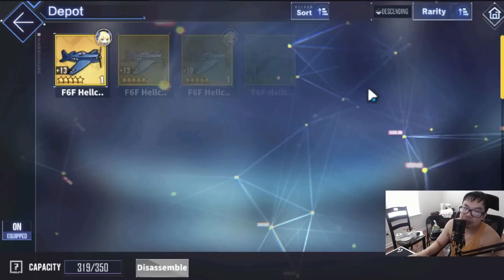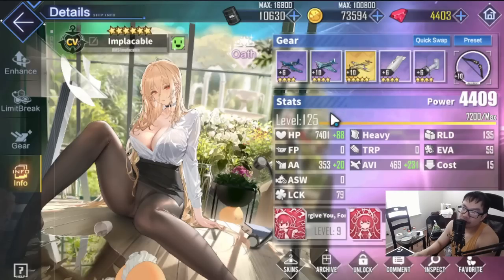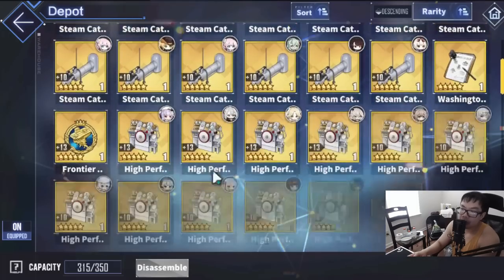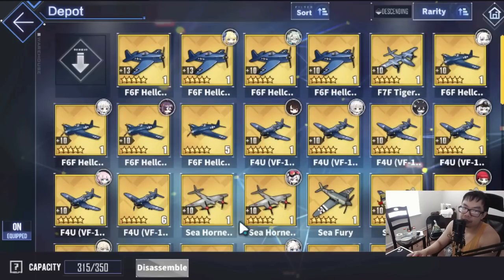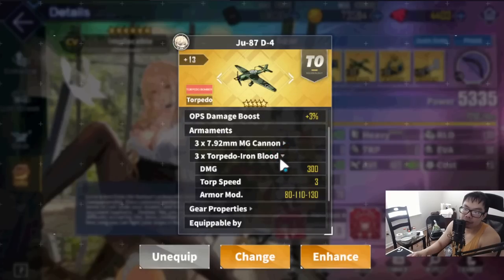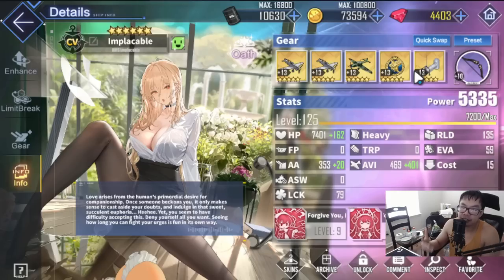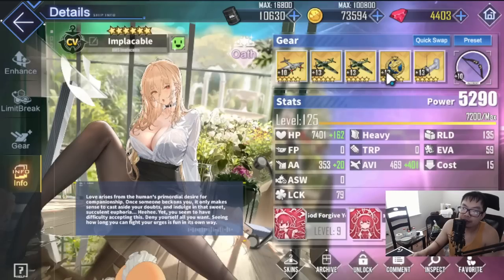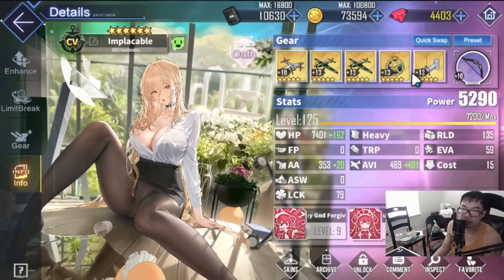ALL HMS IMPLACABLE GEAR SETUPS!! | Azur Lane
Chapters:
0:00 Introduction
0:35 Early Game Setup
2:53 Mid Game Setup
4:06 End Game Setup (Light Armor Enemies)
7:15 End Game Setup (Medium Armor Enemies)
8:19 End Game Setup (Heavy Armor Enemies)
10:55 Final Thoughts & Closing